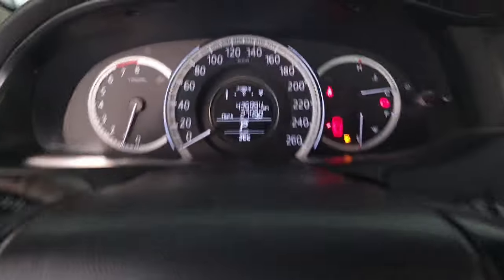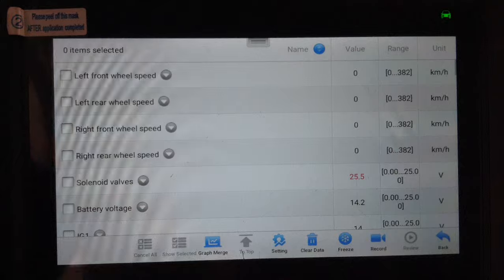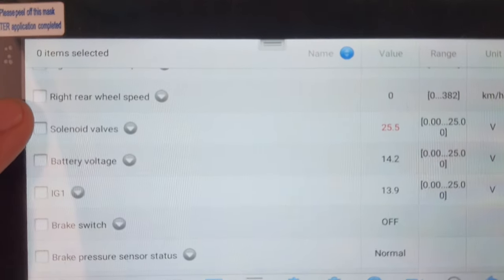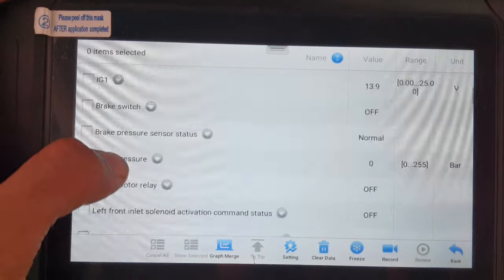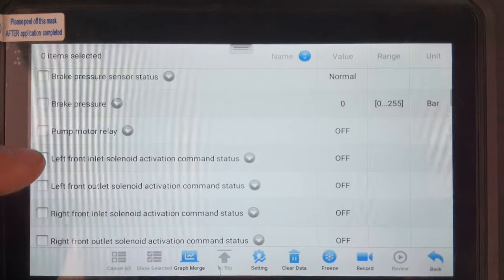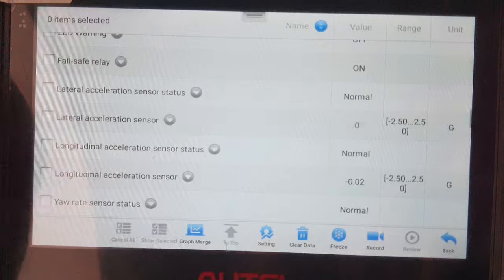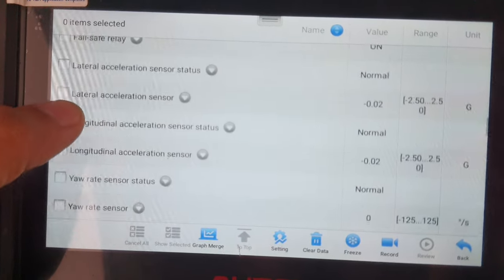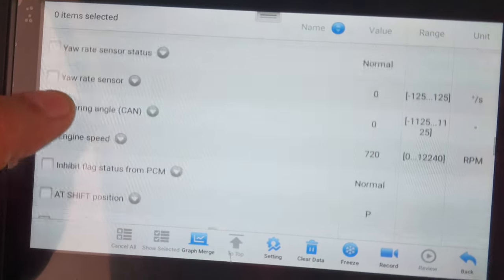Honda accord 2014 ABS live data.